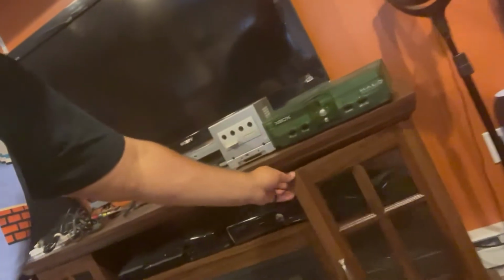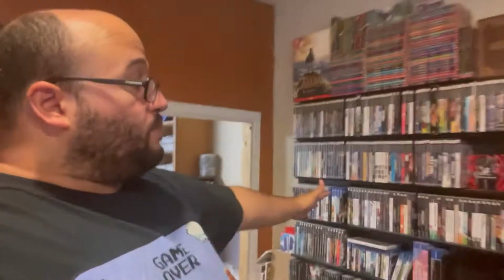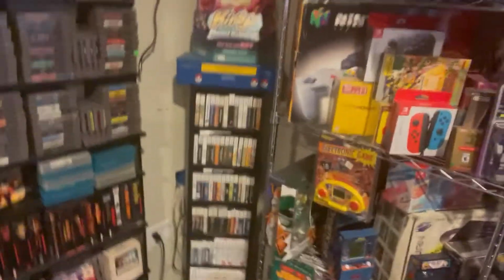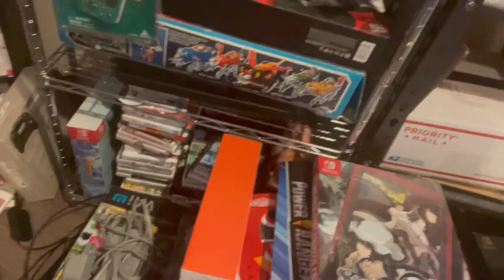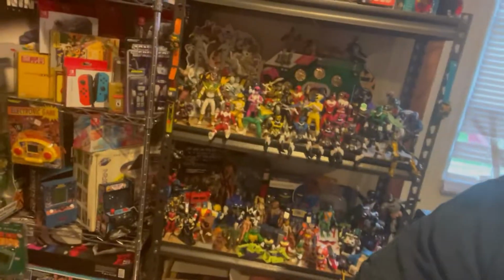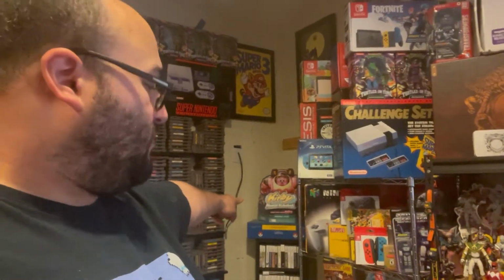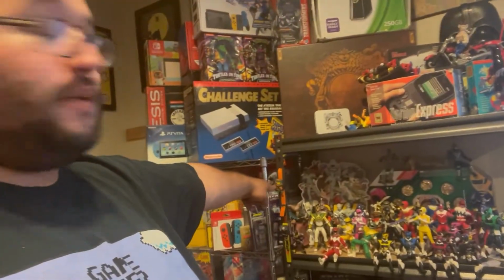Channel Update and Quickups | Panzer Paladin Unboxing | Collecting with Cory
I lost the audio to my latest pickup video so you get this instead.